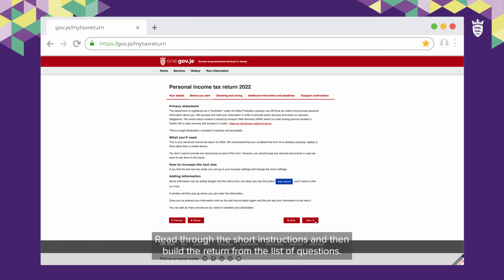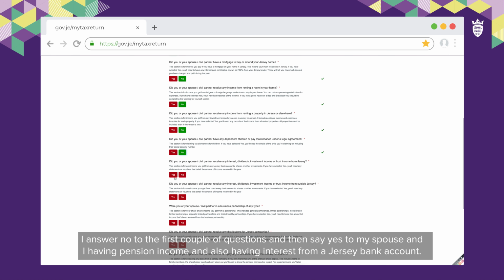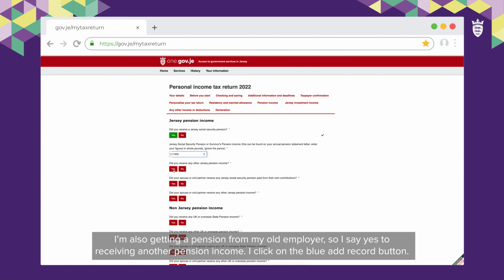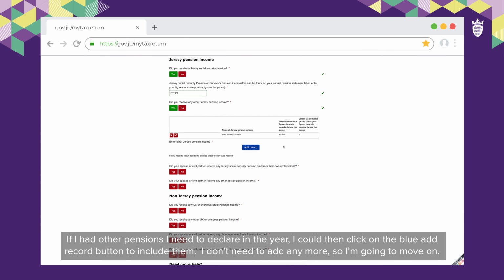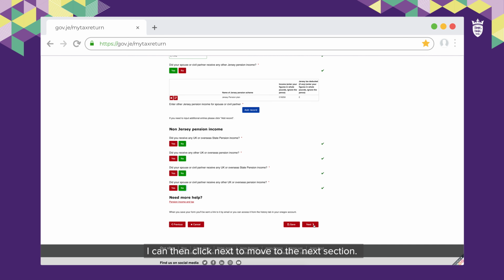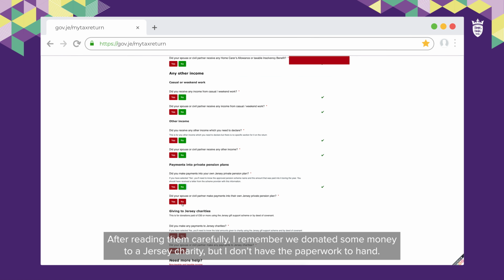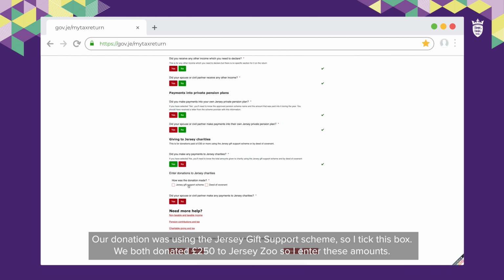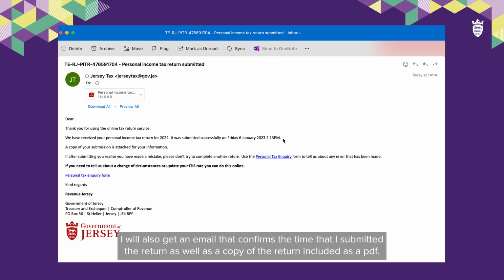Online Tax - Married Pensioner